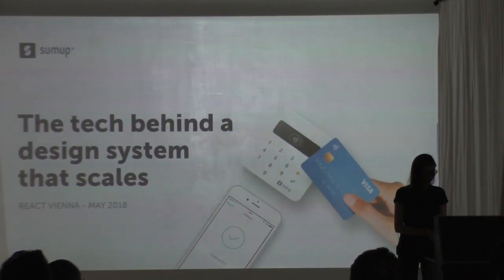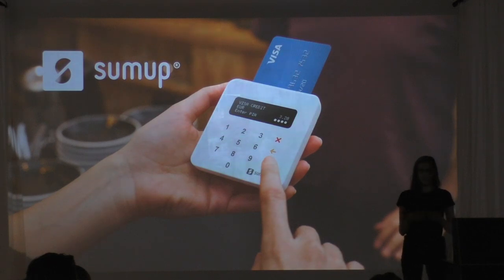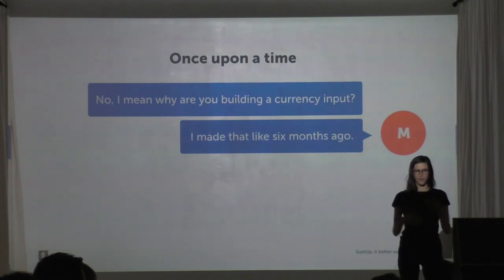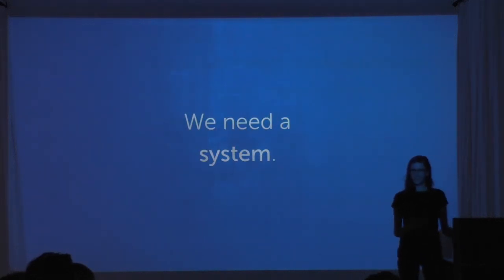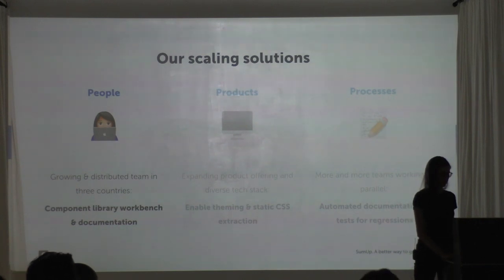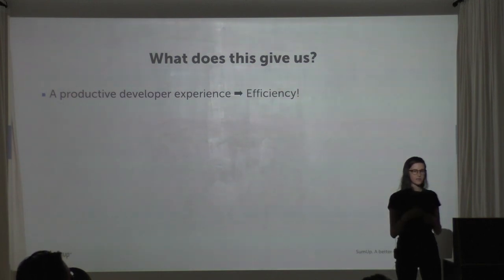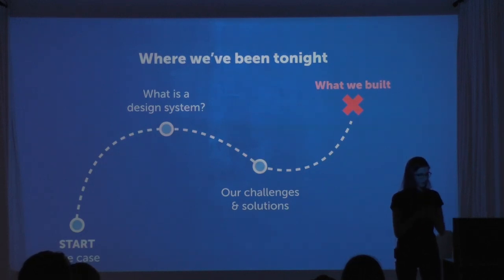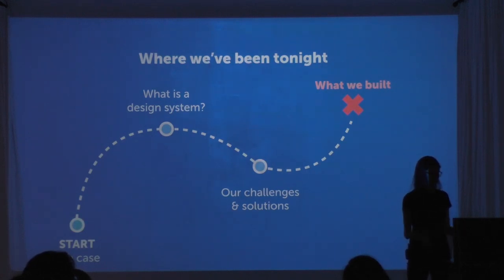The tech behind a design system that scales by Monica Lent